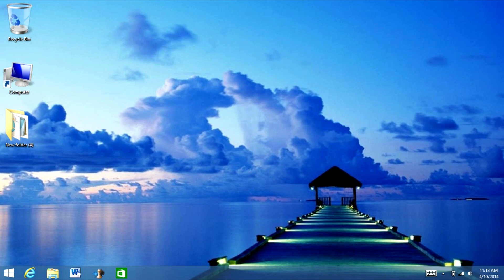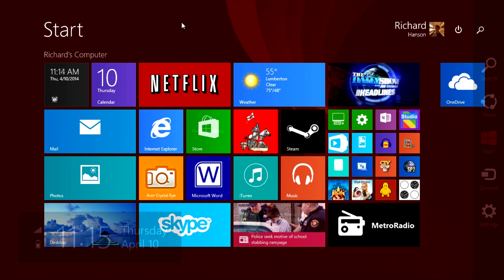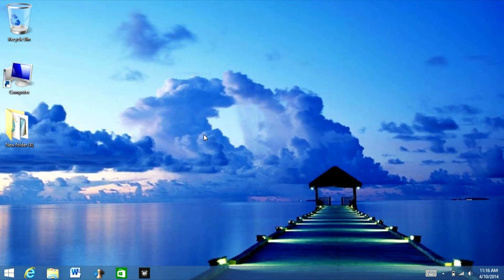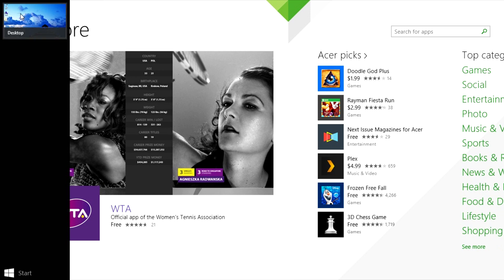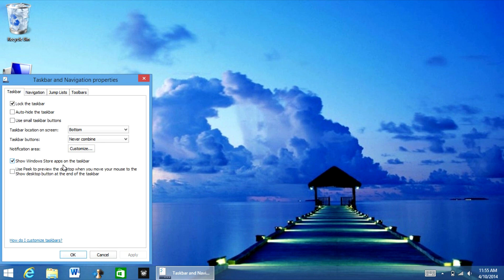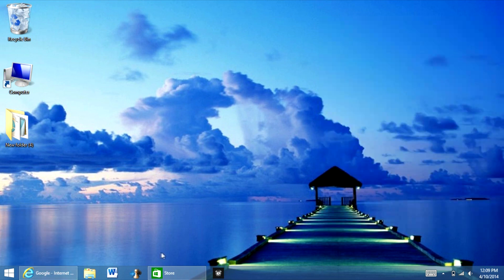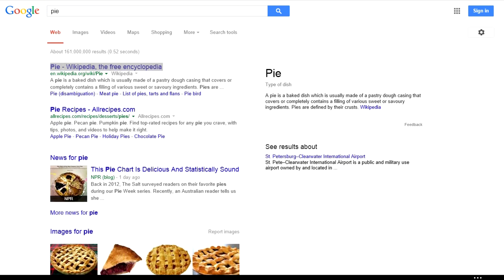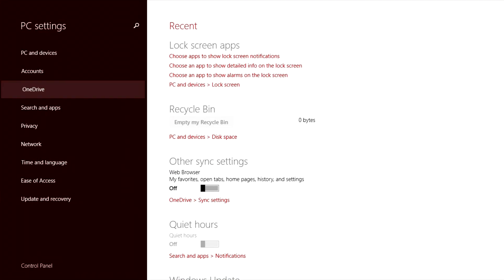Window 8.1 Update 1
This is video to discuss the new changes to window 8.1.